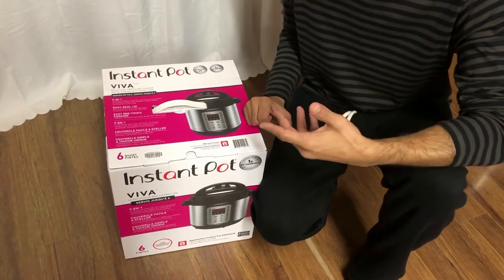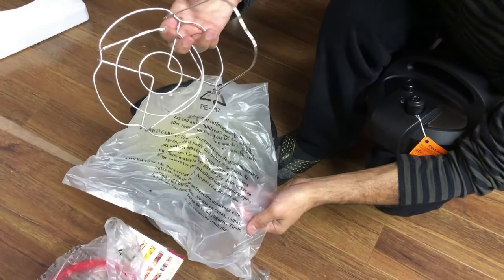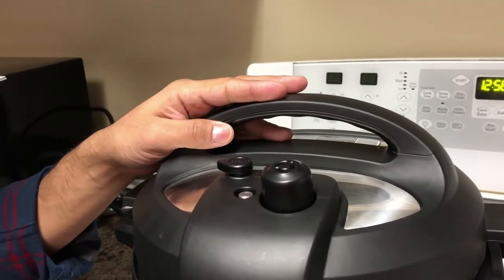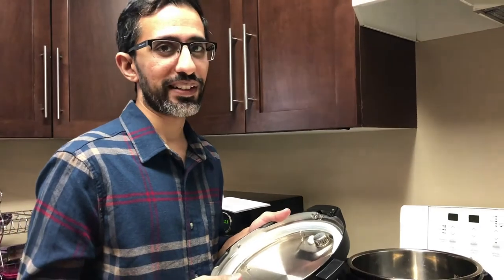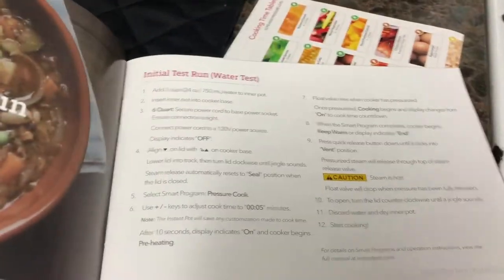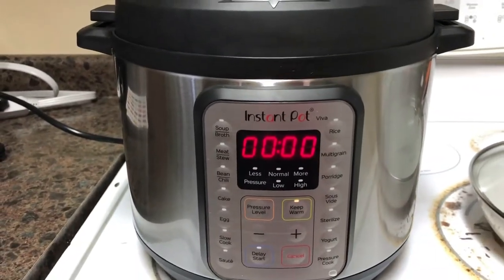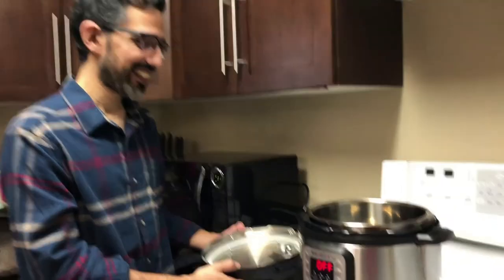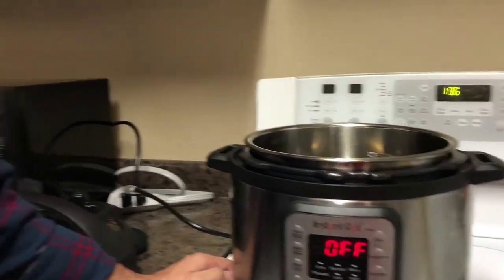INSTANT POT VIVA UNBOXING | HOW TO USE